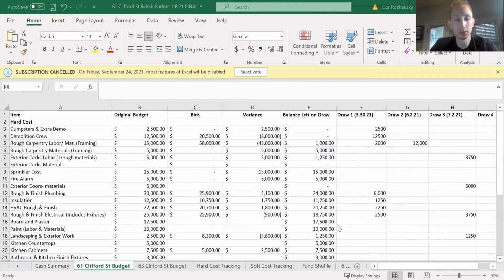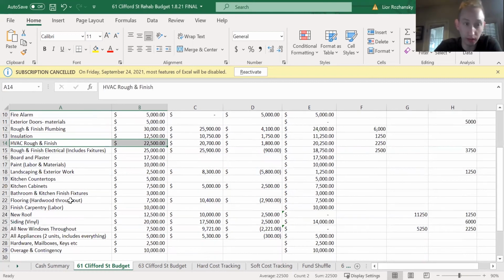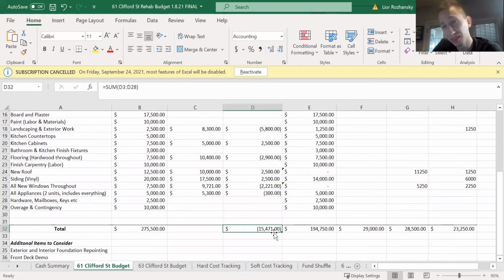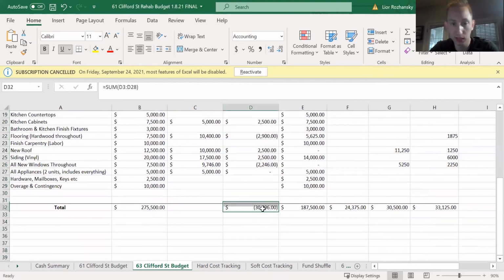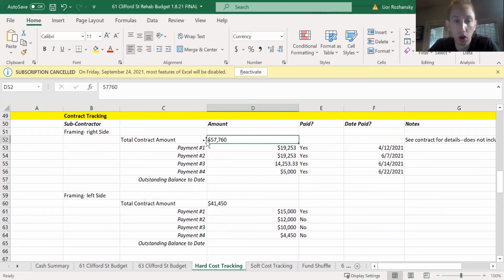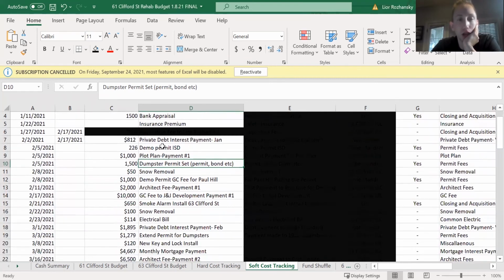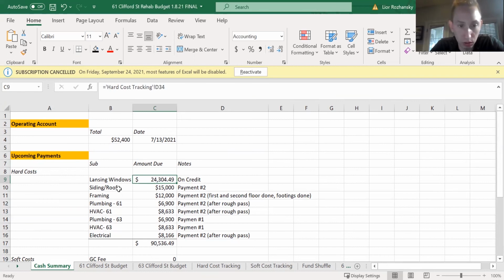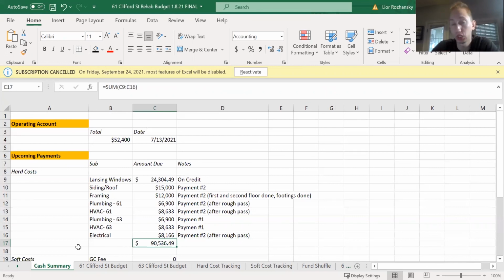How I Renovate a Multi Family Property | Managing a $500k Construction Budget!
In this video, I'm diving deep into my excel sheet to show you guys how I manage a $500K construction budget for one of my current projects. This is a gut-rehab of a large 4-unit building in Boston, and I'll give you guys the details behind how we planned out the budget and how I manage it as the project progresses!